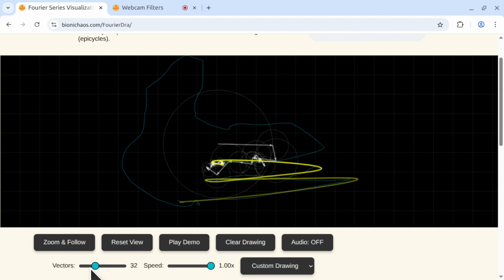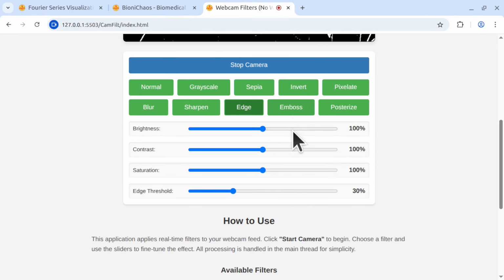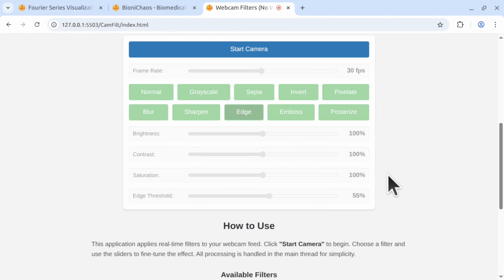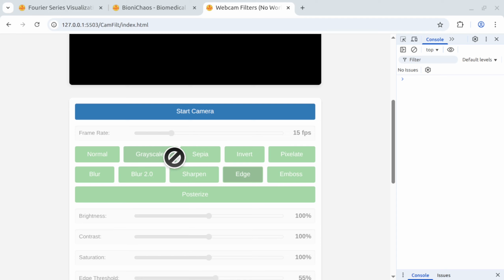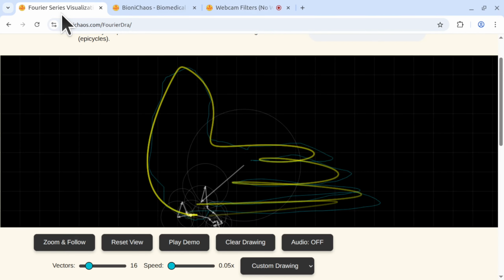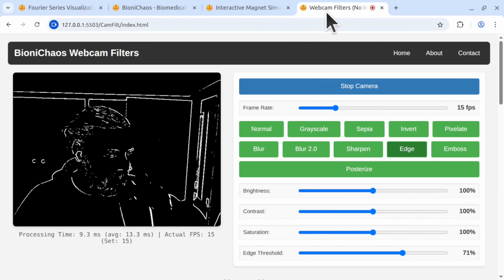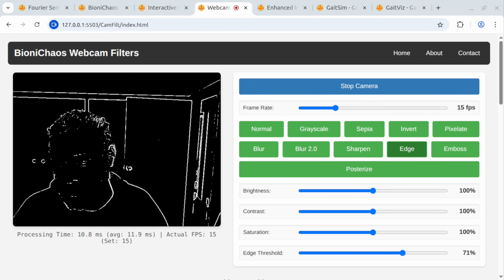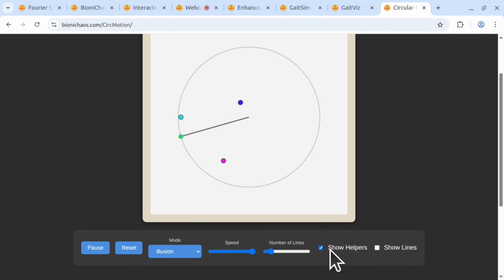Building & Optimizing Real-Time Webcam Filters with AI (JavaScript Performance)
Join me as I pair program with an advanced AI to build, debug, and optimize a real-time webcam filter application running entirely in the browser using JavaScript. In this session, we tackle the specific challenges of client-side image processing, moving from basic layout adjustments to complex performance optimizations.

We start by debating the architectural choice of Single File Components versus modular file structures in the context of LLM-generated code. Does file separation matter if an AI is writing the code? We then shift focus to the heavy lifting of image algorithms. You’ll see how we identify performance bottlenecks in standard blur filters and implement a "Blur 2.0" using a separable blur algorithm to drastically reduce computational load without sacrificing visual quality.

Throughout the video, we implement real-time performance monitoring to visualize processing time in milliseconds and add dynamic frame rate throttling to manage CPU usage on different devices. We also explore the mathematical differences between convolution kernels for edge detection versus blurring.

Beyond the webcam filters, we tour other interactive tools available on bionichaos.com. This includes a detailed 3D Gait Simulator for analyzing biomechanics parameters like knee rotation and hip sweep, as well as a fascinating Circular Motion Illusion that demonstrates how our visual cortex processes linear versus rotational movement.

00:00 Intro to BioniChaos and Fourier Series Visualization
01:15 Fixing the Responsive Layout with AI
02:16 Single File vs Modular Code for LLM Generation
05:50 Adjusting Edge Detection Thresholds
06:34 Why Blur Filters Are Computationally Expensive
09:34 Implementing a Frame Rate Limiter
11:19 Convolution Kernels: Blur vs Edge Detection Logic
13:58 Creating Blur 2.0: The Separable Blur Algorithm
14:51 Visualizing Processing Time in Milliseconds
19:57 Understanding Set FPS vs Actual FPS
22:24 Testing Filter Performance Metrics
26:20 3D Gait Analysis and Biomechanics Simulation
30:46 The Circular Motion Optical Illusion
33:33 How Visual Helpers Change Perception